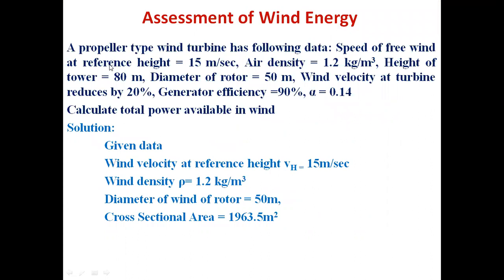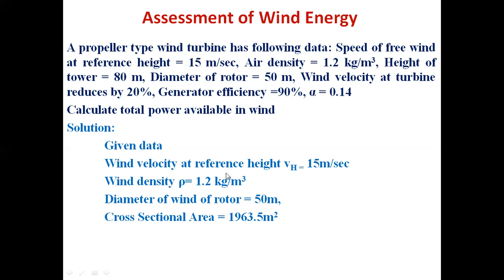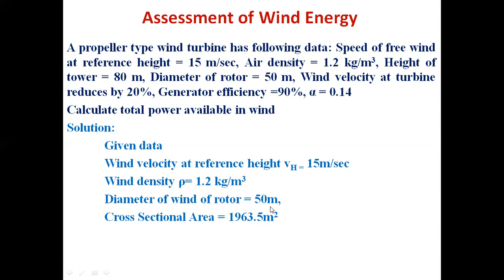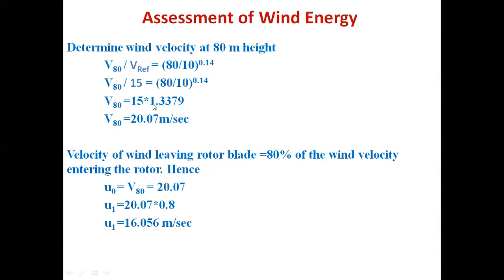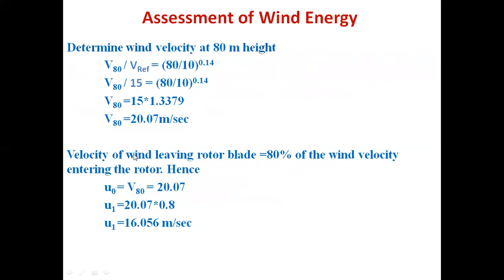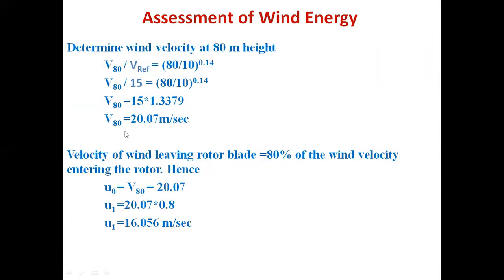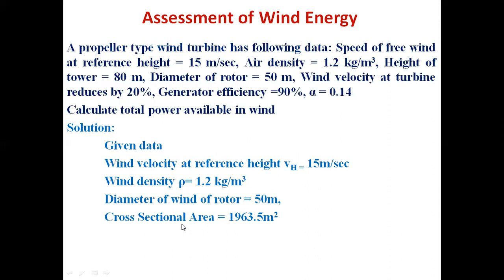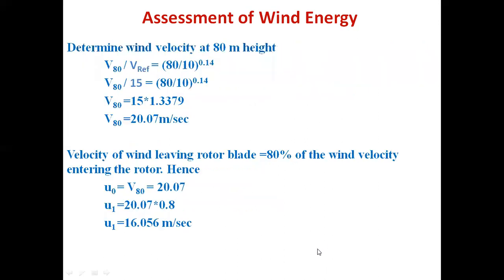Numerical on wind energy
Numerical on wind energy to calculate power available in the wind